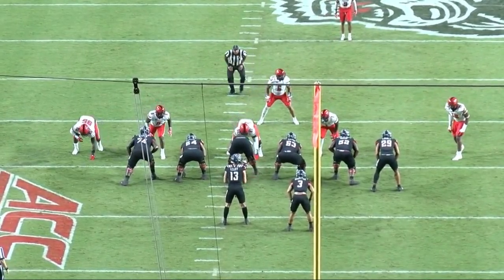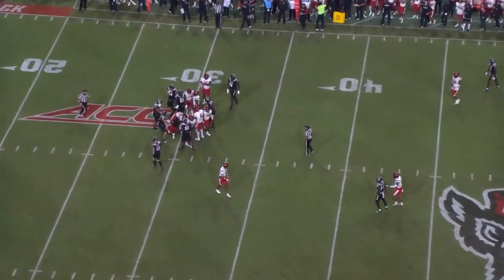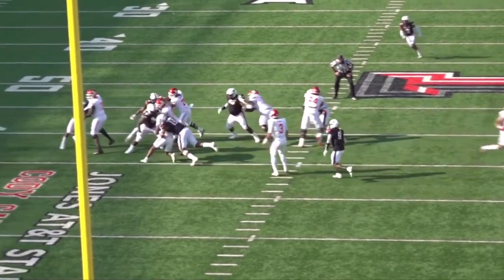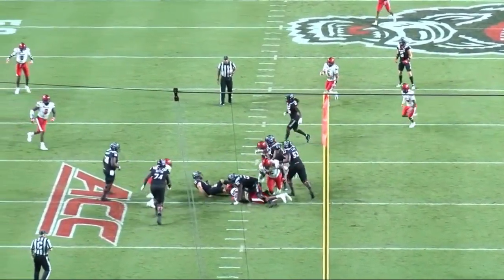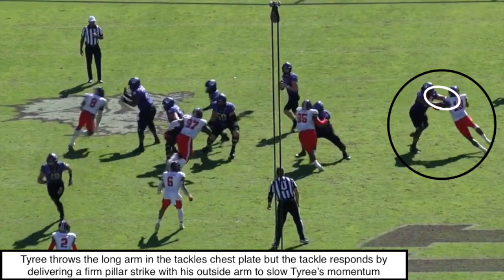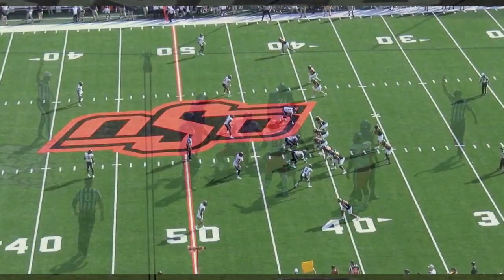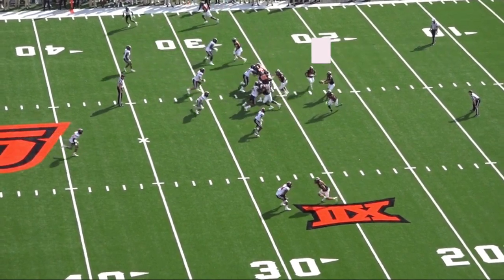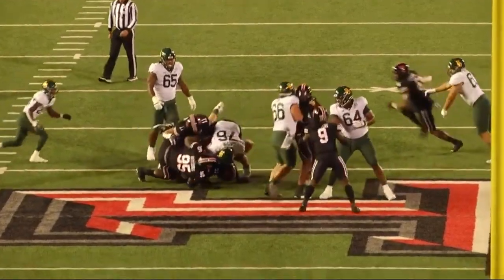Film Study: How Tyree Wilson Improves the Raiders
The Raiders landed the most physically impressive player in the NFL Draft. Tyree Wilson is freaky large with a unique set of tools. He will offer many traits that can elevate the Las Vegas Raiders.